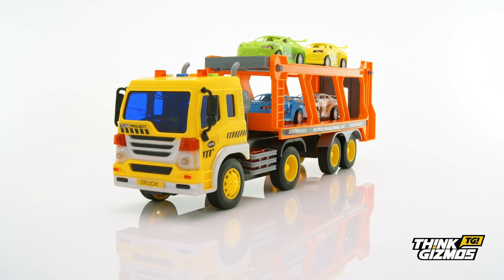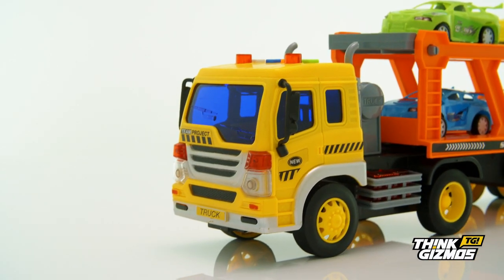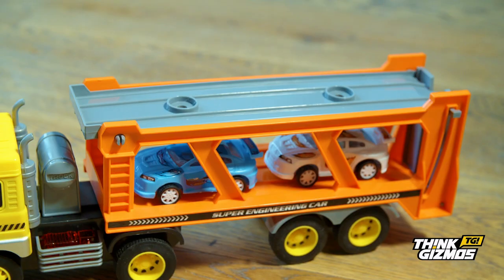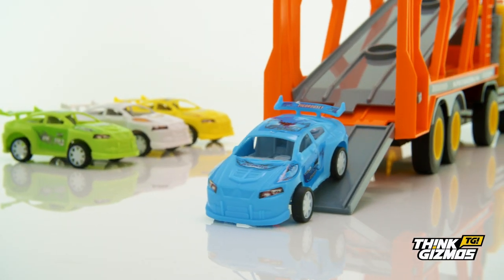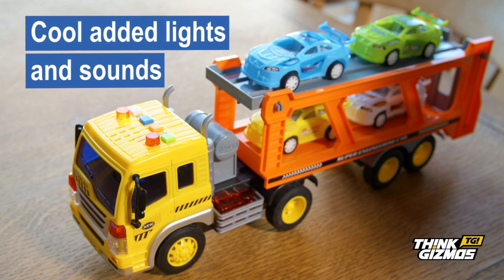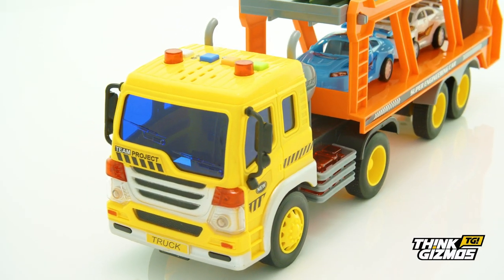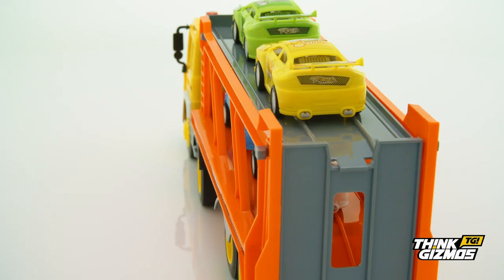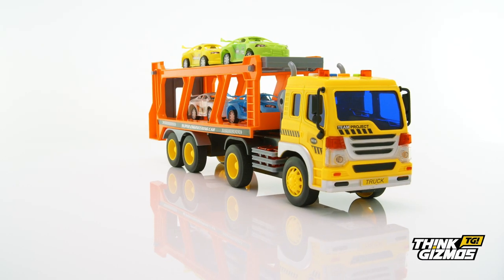TG720 Friction Powered Car Transporter Truck - Includes 4 extratoy cars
The TG720 Car Transporter Truck is the newest Friction Powered Toy in Think Gizmos Awesome Friction Powered Series.

The Car Transporter is designed to be safe and fun with everything provided in the box.